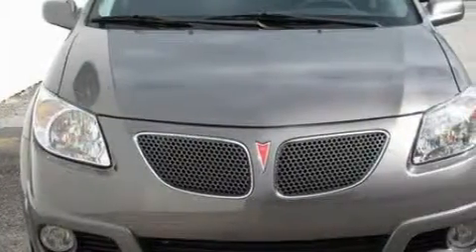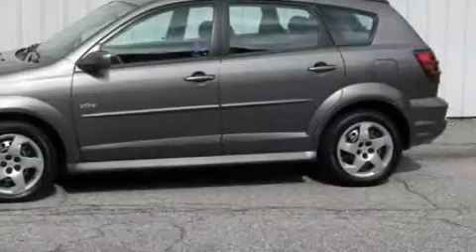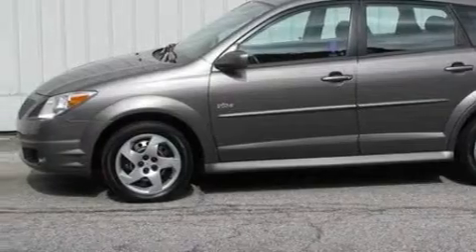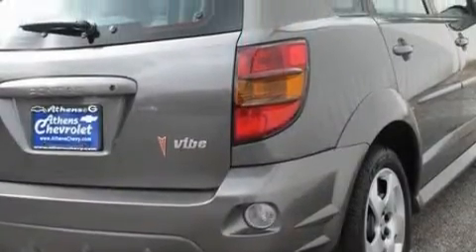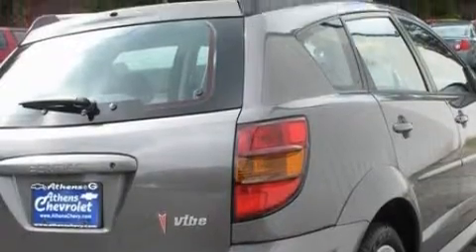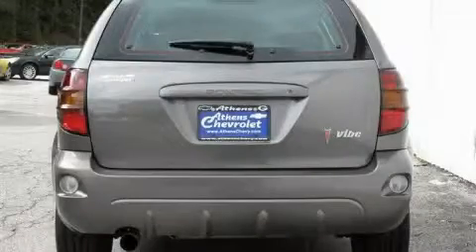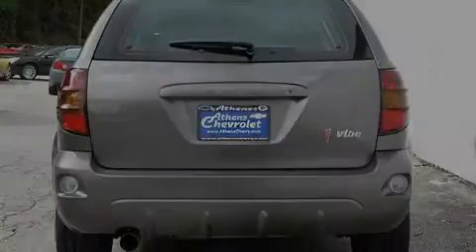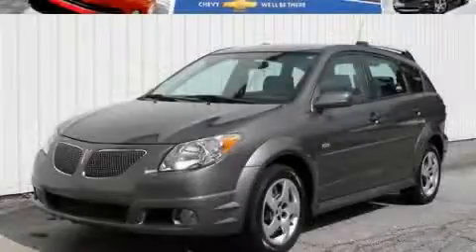Preowned 2008 Pontiac Vibe Athens GA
Year: 2008
 Make: Pontiac
 Model: Vibe
 Engine: Gas L4 1.8L/109
 Trans.: Automatic
 Exterior: GREY
 Miles: 15,938
 Interior: Graphite